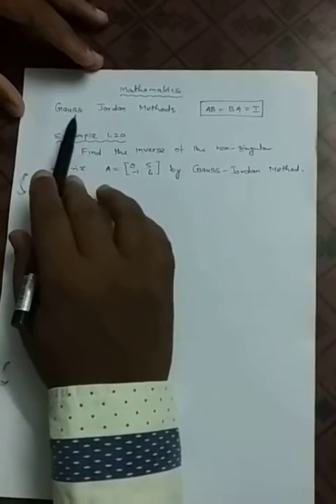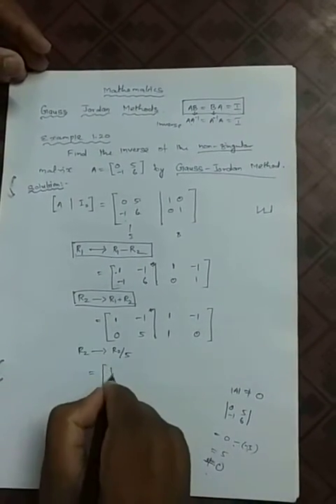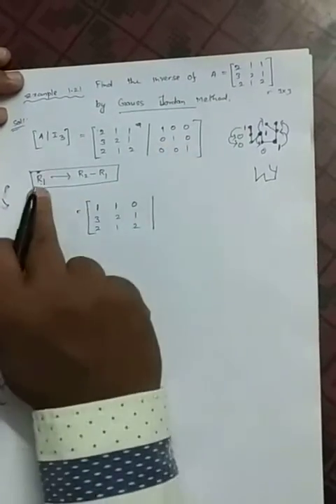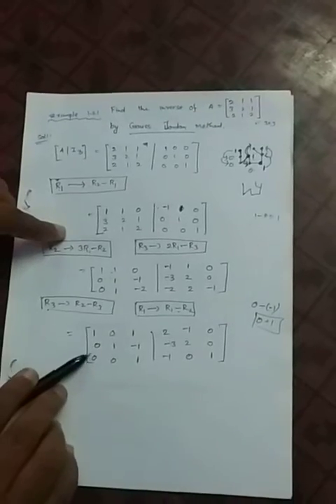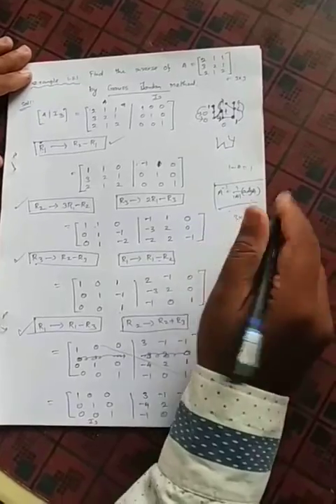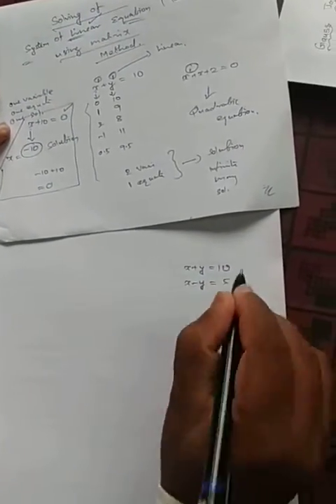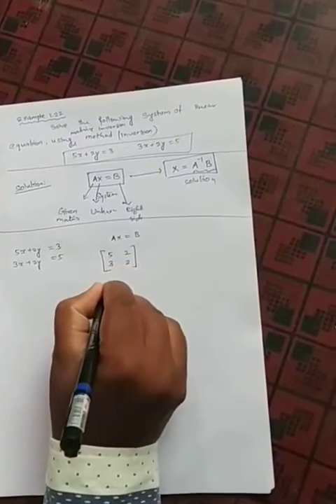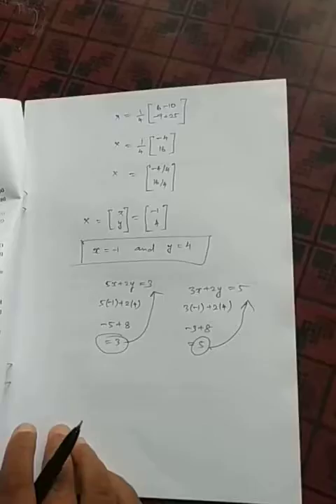12 th maths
Gauss Jordan &inversion